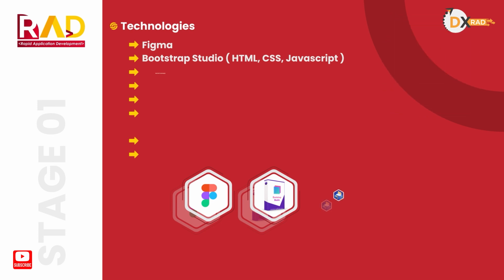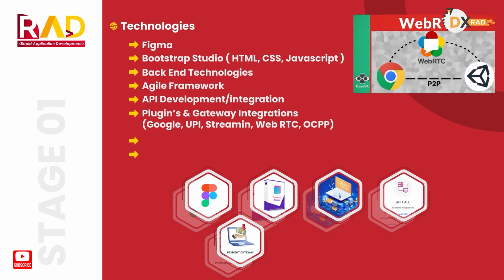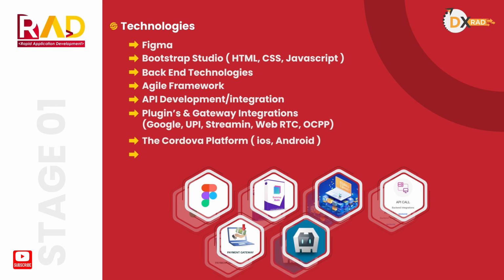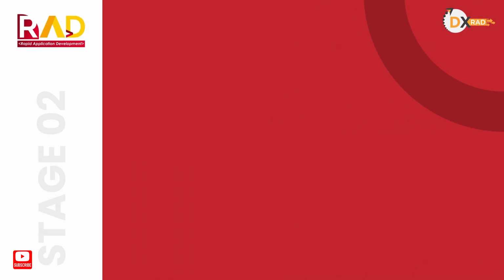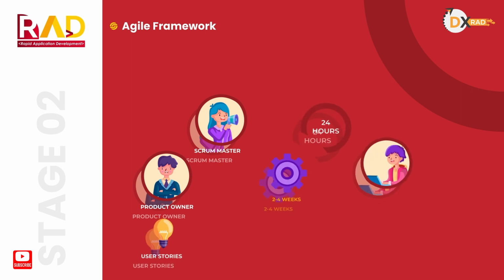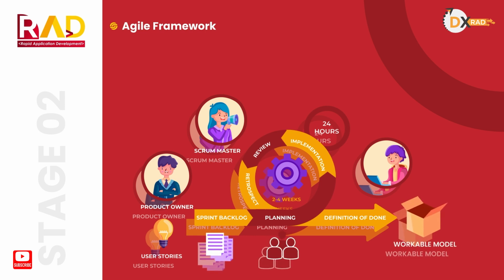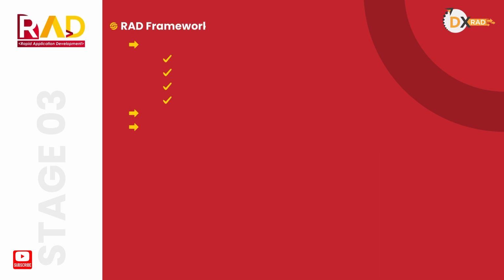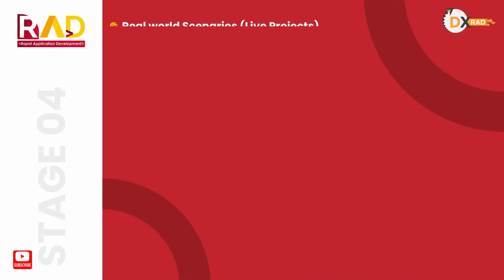Join Us & Master Rapid Application Development | Building Powerful Apps at Lightning Speed...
Hello Everyone..
We are here to present you FULL STACK DEVELOPER course in minimum fees..
It's your time now to become more than a developer..
Trending Frameworks & Developing Tools you can be familiar with here..
Get Paid Internship Also & Chance to Get Freelancing Work..

Register Now..

You Can Also Visit : DXRAD Private Limited,
Gulmohar Colony, Near Reliance Market
Sangli - 416 416

For Such Amazing Effective Educational Stuff..